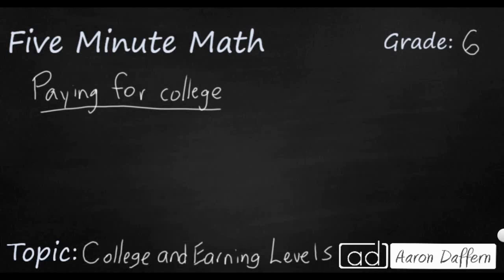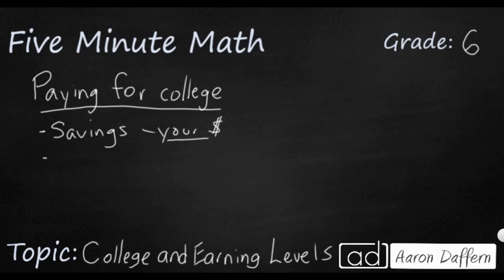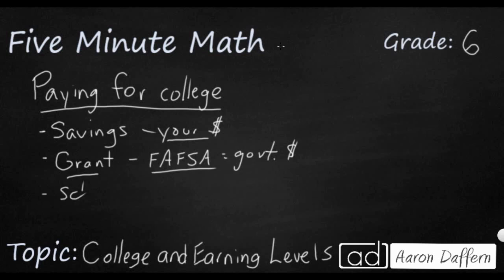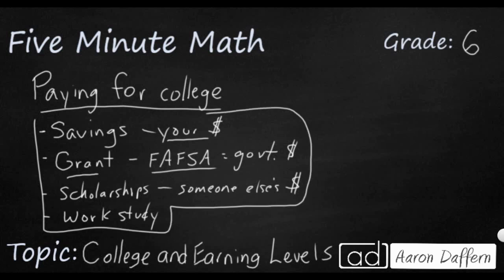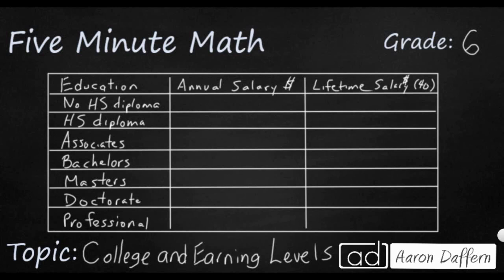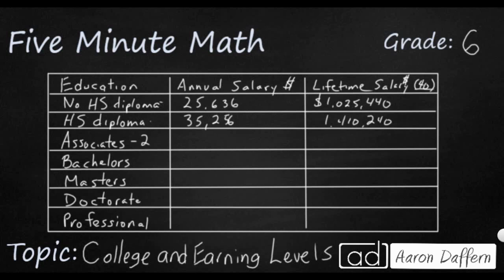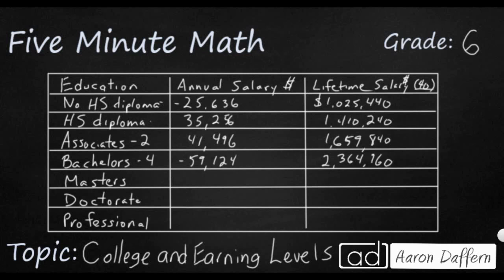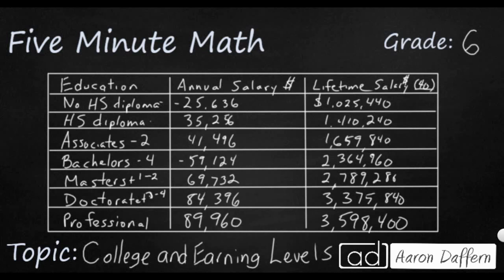6th Grade Math Personal Financial Literacy - College and Earning Levels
Learn about the various ways to pay for college and the average earnings of various education levels, from no high school diploma to a professional degree.